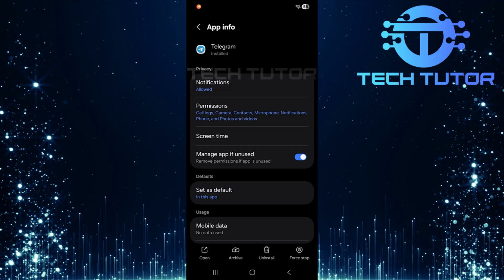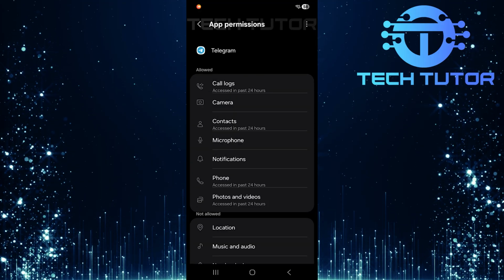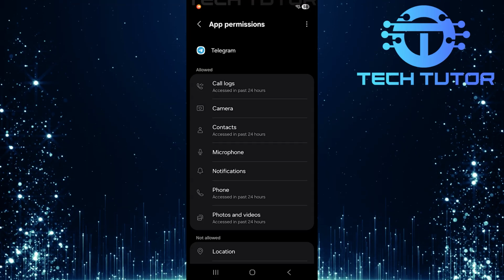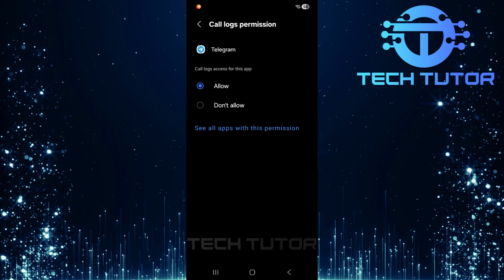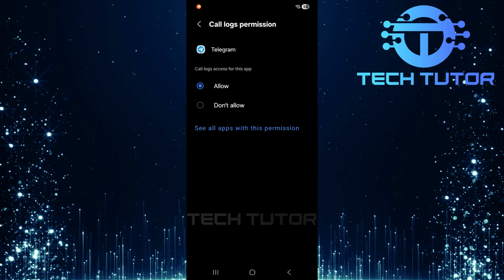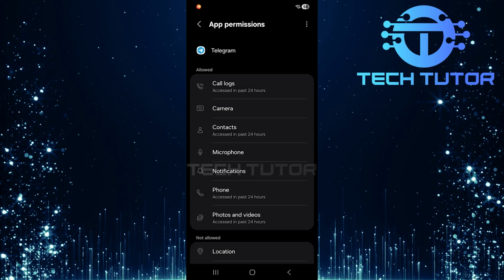How To Fix Telegram Too Many Attempts Please Try Again Later Error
In this video, we will show you how to fix the "Too Many Attempts, Please Try Again Later" error on Telegram. This error can be frustrating. It usually happens when you enter the wrong password or verification code too many times. When this occurs, Telegram temporarily blocks your account from logging in. But don’t worry! We have some easy steps to help you get back into your account quickly.